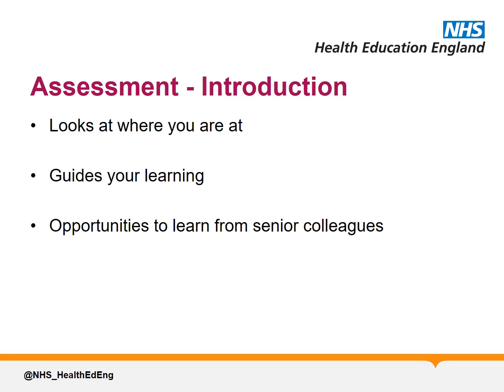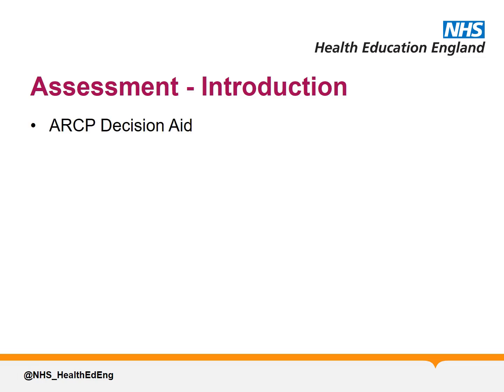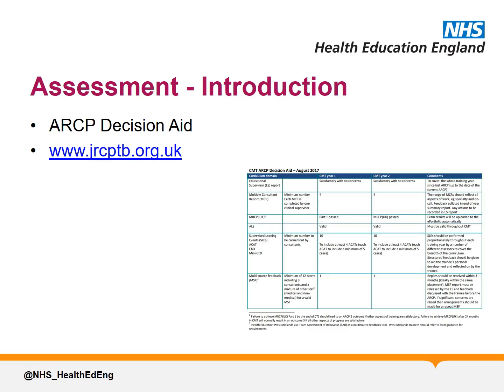CMT Induction - Assessment - Introduction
Online induction video for Yorkshire and the Humber trainees.
Written, created and narrated by Dr Matthew Roycroft, Leadership Fellow, Yorkshire and the Humber.